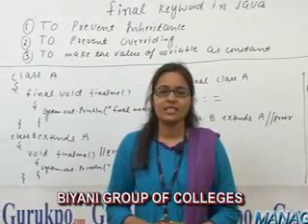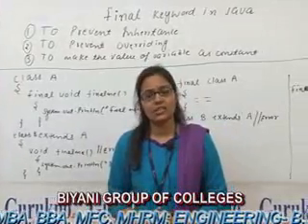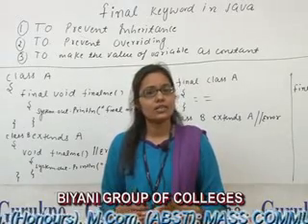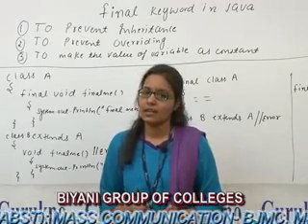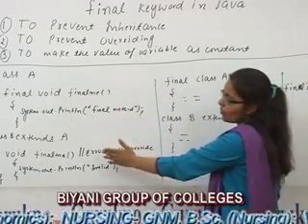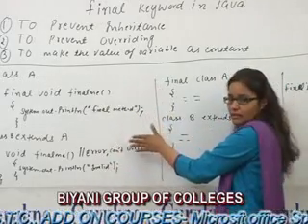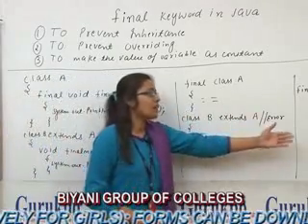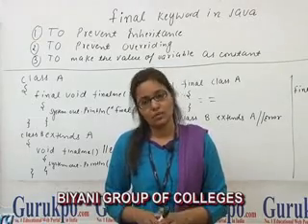Final Keyword in Java Lecture, BCA, MCA by Ritu Kumawat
Final keyword can be used:
1.With class name    2.With method name      3.With variable name

Uses of final Keyword:
1. To prevent Inheritance: If we want to prevent a class from being inherited then we use final keyword.

2. To prevent Overriding: If we want that method should not be overridden by sub class then we use final keyword..

3. To make the value of variable as constant: If we make the variable final then this will be treated as constant its value remains unchanged.